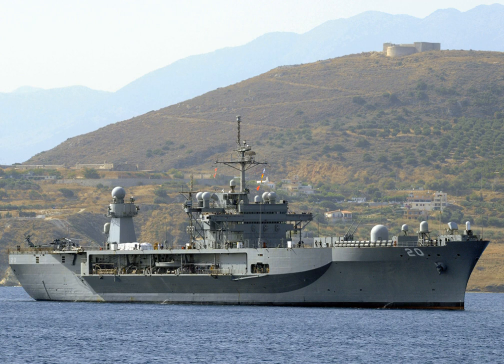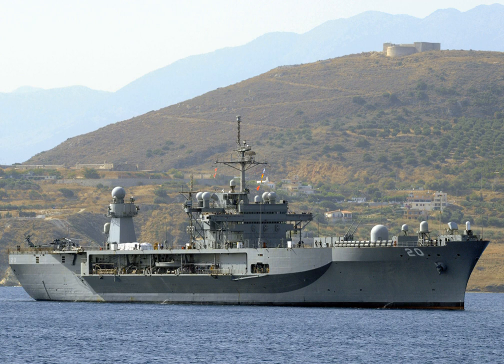Amphibious command ship | Wikipedia audio article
00:00:26 1 Active ships
00:00:43 2 Previous ships
00:01:16 3 World War II
00:02:26 4 See also

- Socrates

SUMMARY
An amphibious command ship (LCC) of the United States Navy is a large, special-purpose ship, originally designed to command large amphibious invasions. However, as amphibious invasions have become unlikely, they are now used as general command ships, and serve as floating headquarters for the various combatant commands.  Currently, they are assigned to the 6th and 7th fleets as flagships.